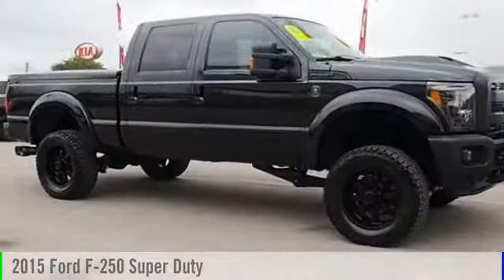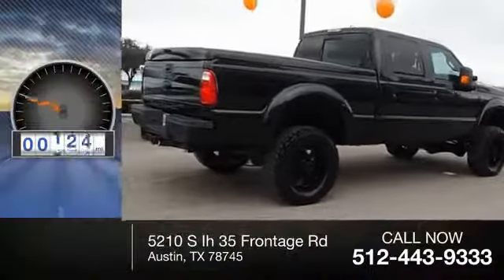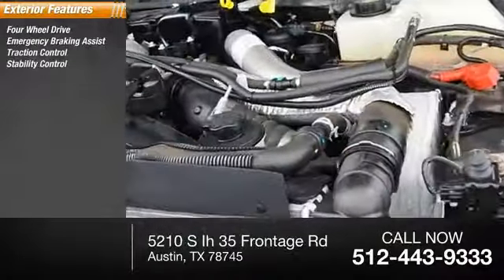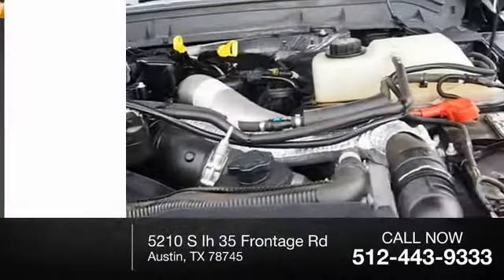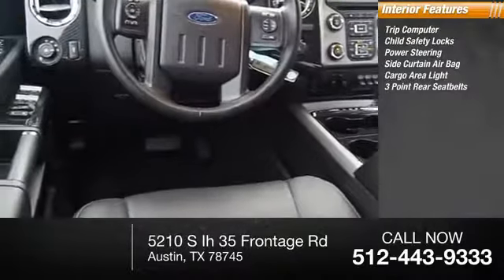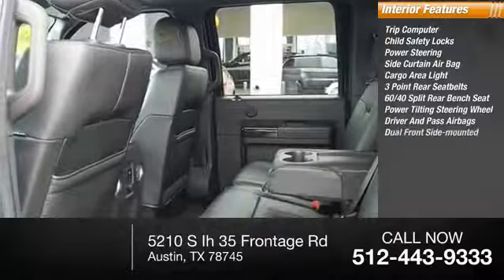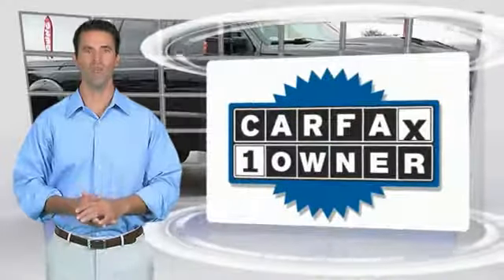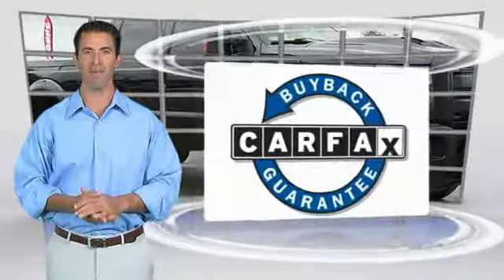2015 Ford F-250 Super Duty Austin TX C47885U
2015 Ford F-250 Super Duty

5210 S Ih 35 Frontage Rd